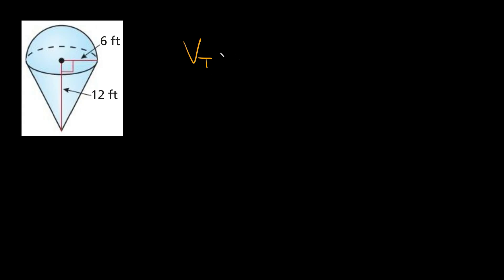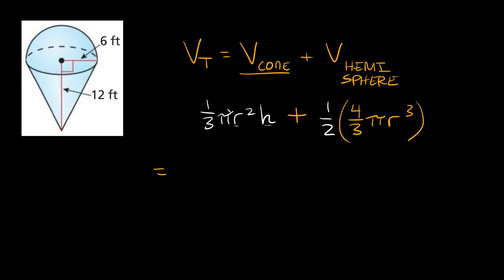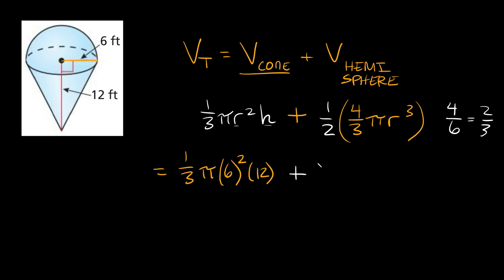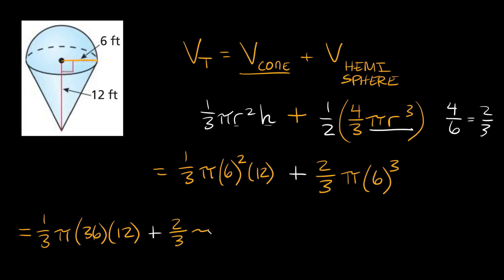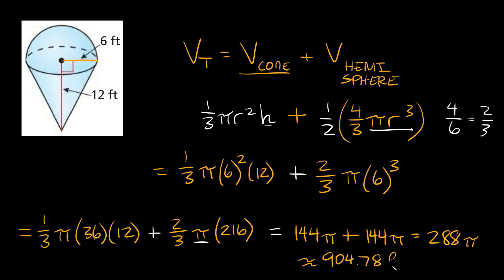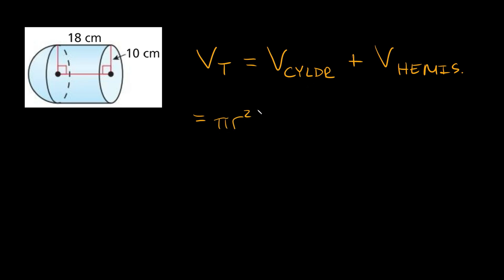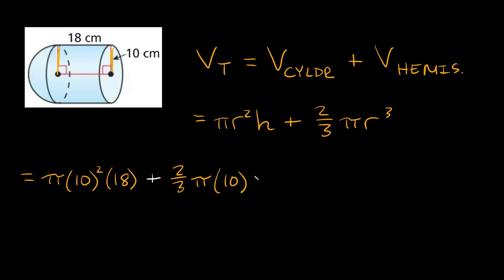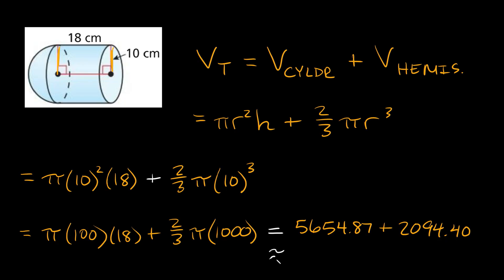Find Volume of Composite Solids - Cones, Cylinders, & Spheres | Eat Pi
In this video, I teach you how to find the volume of composite solids which includes cones, cylinders, hemispheres, and spheres. This is done by finding the volume of each solid first and then adding them up.